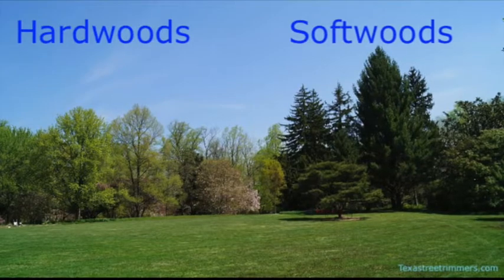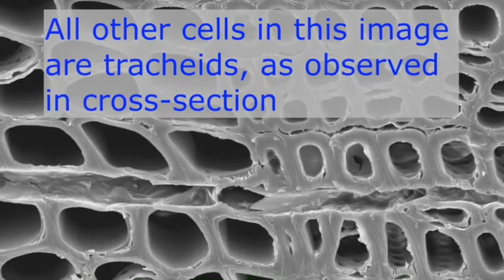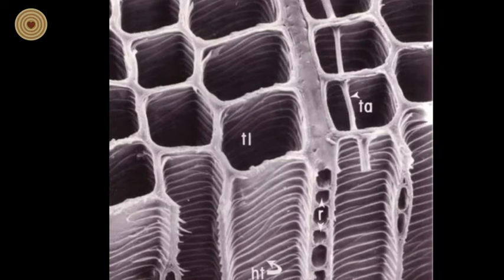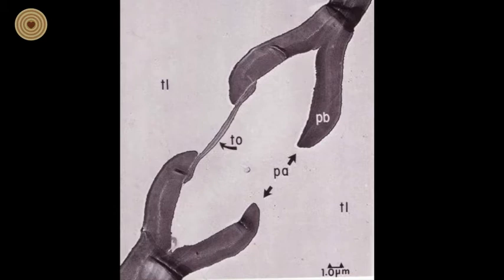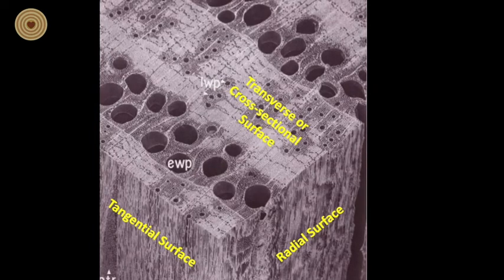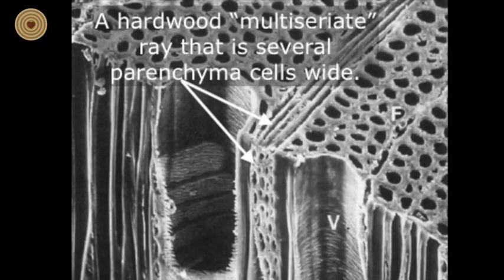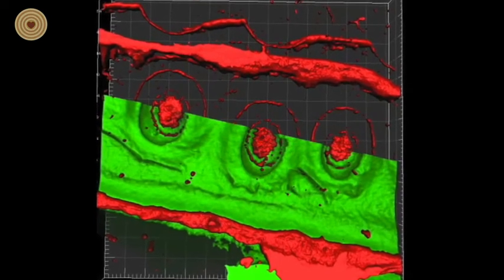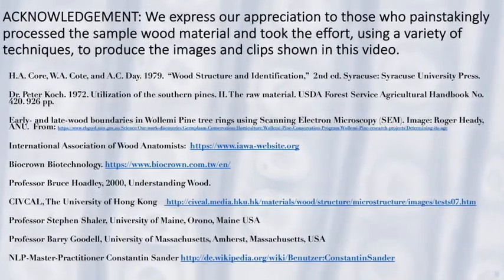The Beauty of Wood at the Microscale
Professor Barry Goodell of the University of Massachusetts Amherst presents a short overview that highlights the beauty of the microstructure of wood (wood anatomy).  The micro-anatomy of both softwoods and hardwoods is briefly summarized, with features such as the cell types in both types of woods detailed.  Features of softwoods including tracheids, resin canals, ray tissue, and how bordered pits function during what is known as “pit aspiration” are explained. Similarities and differences in hardwood cell types are also discussed.  Phenomenon such as “tyloses production” in the vessels is explained to provide background on how some hardwood trees block their vessels under periods of stress.